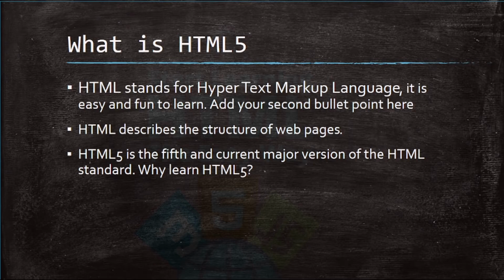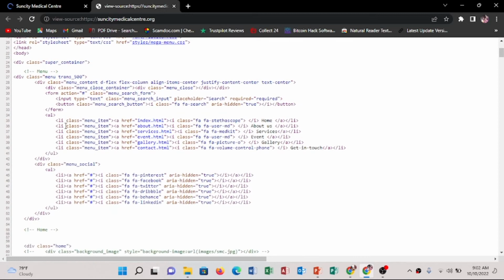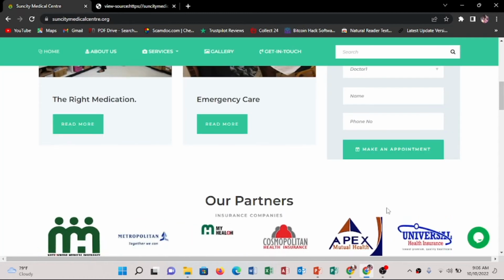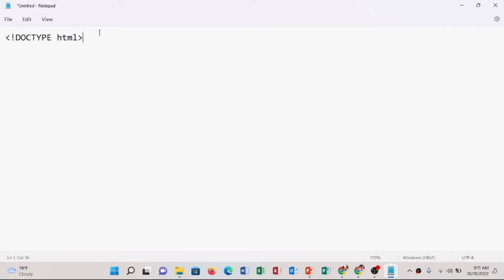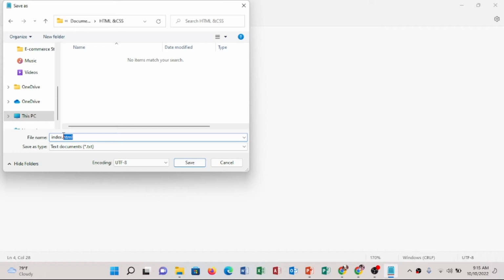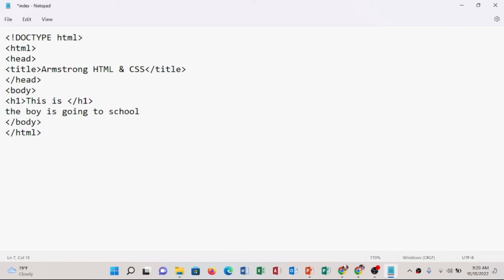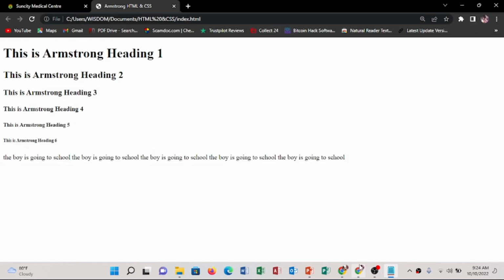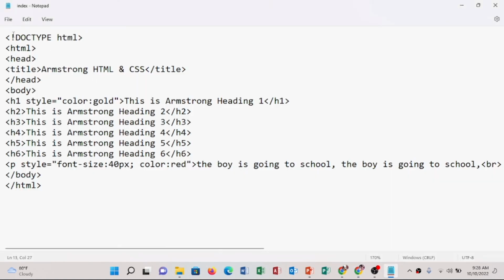Free Html and CSS Course for Beginners | Complete Web Designing Course for Beginners | Learn Freely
In this video, we are starting our new complete html and css free course beginners. You learn from basic to advance in this simple and easy course.
Happy Learning
►Where can I edit/create HTML files? In a text editor! Creating HTML files is free you don't need to download expensive applications to do so.
Look at the list below for some free apps you could use to edit HTML files.
1. Notepad
2. Notepad++
3. TextEdit
4. Sublime Text Editor
5. VIM
6. ATOM
7. Visual Studio Code Brackets
8. Quoda (Android app) QuickEdit (Android app)
9. DroidEdit (Android app)
10. HTML Editor (Android app)
11. Dcoder (Android app)
This app! We have a micro code-editor with syntax highlighting and can save and open HTML Files. Those are the most commonly used text editors for creating html files.
⌛TIMESTAMPS⏳
00:00 HTML & CSS Introduction
00:54 slide
01:00 What is HTML
01:22 why learn HTML5
02:03 EG. practically
11:04 HTML elements
11:27 practically